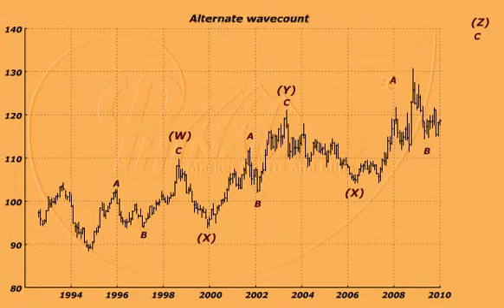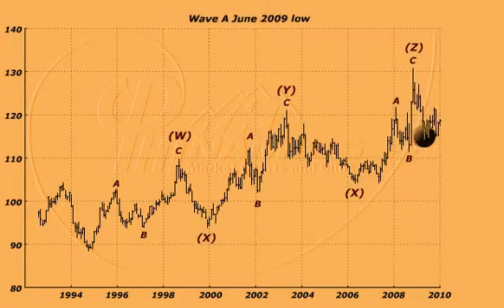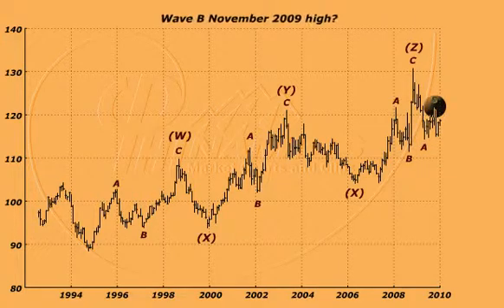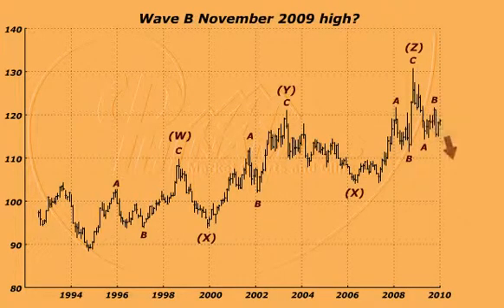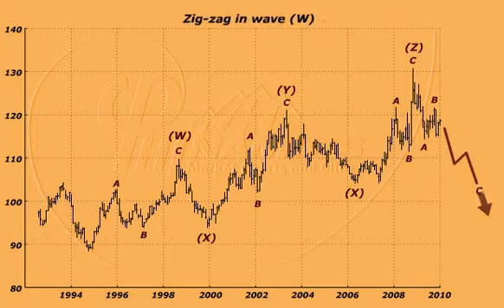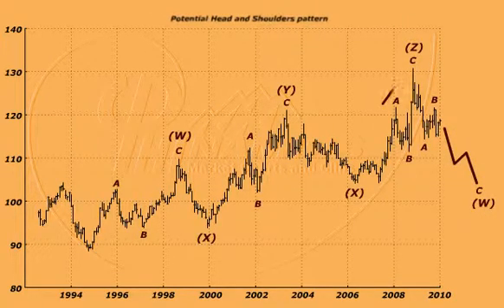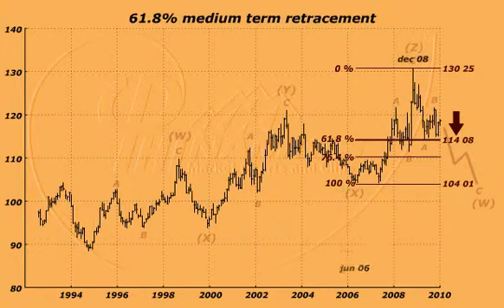TNote bull market is not over yet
US ten year treasury notes remain bullish within the longer term trend channel
Video created on 17th February 2010